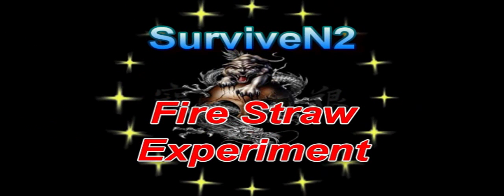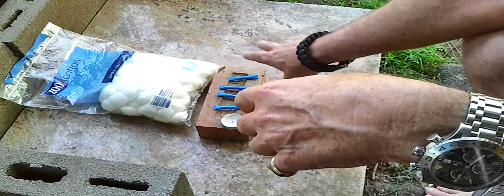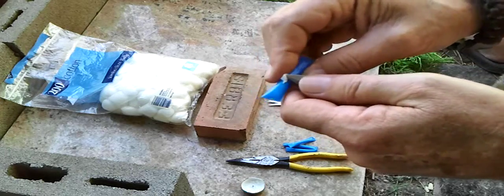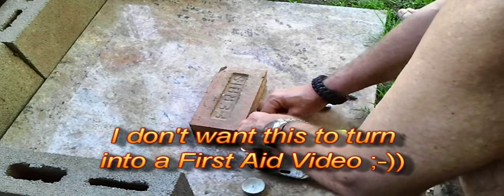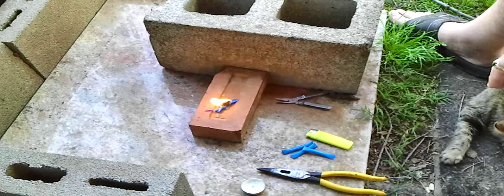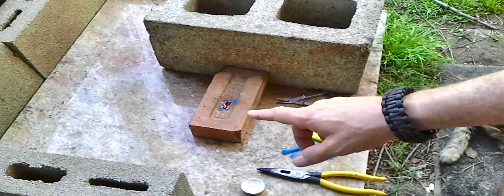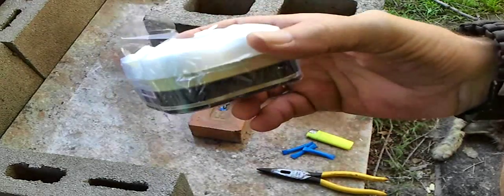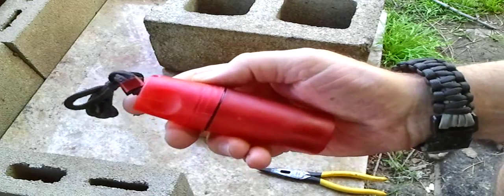Fire Straw Experiment #1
This is me just experimenting with an old idea, you know me. I just can't leave well enough alone. LOL. :-))